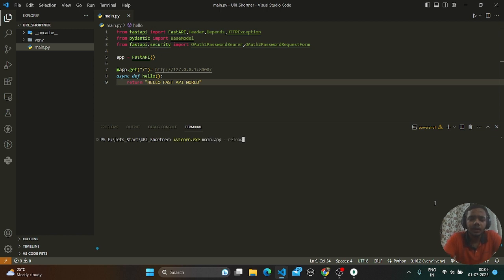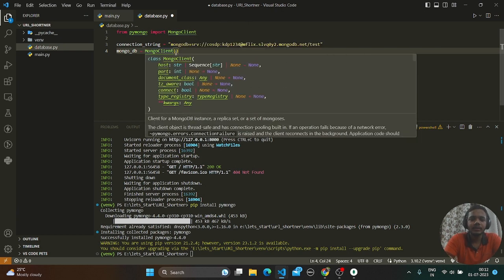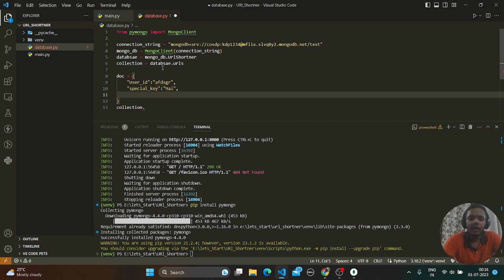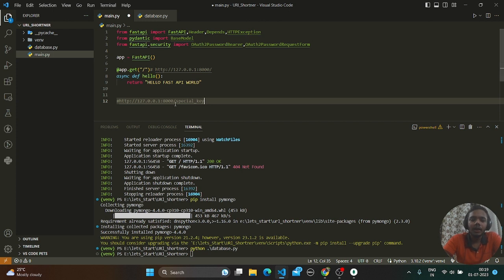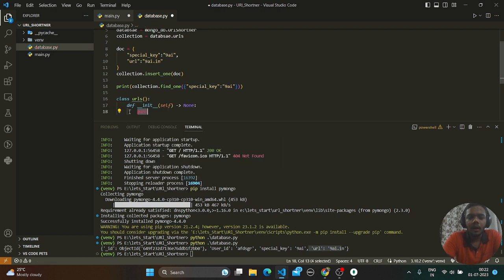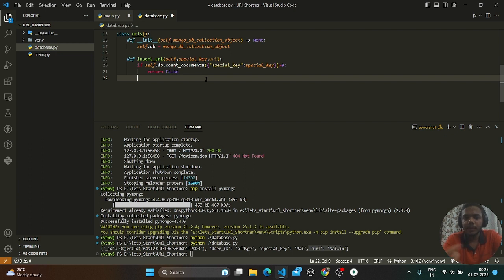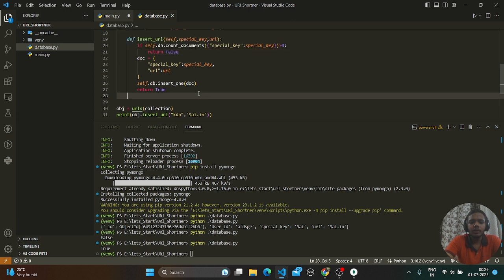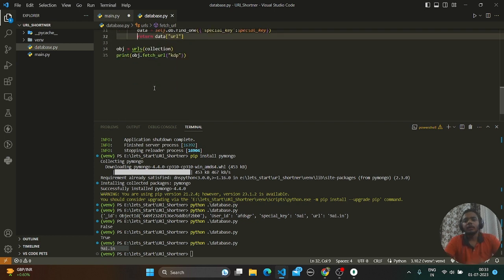14.1 | Using Pymongo to Setup Database Connection | API Project